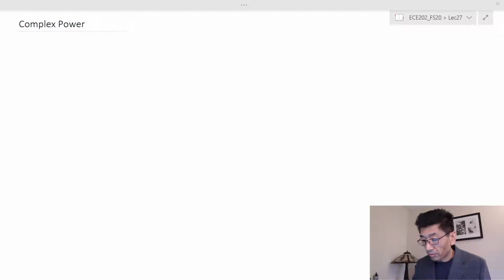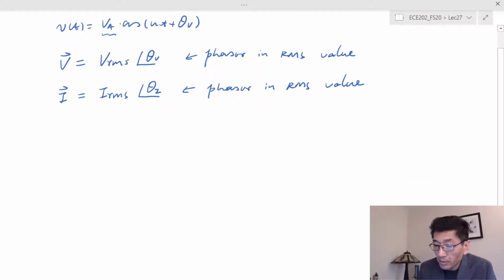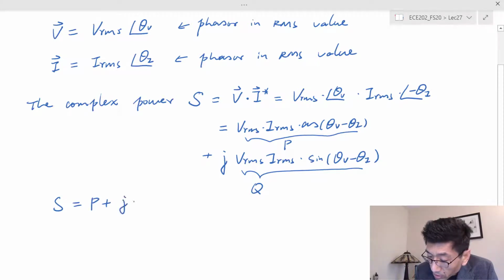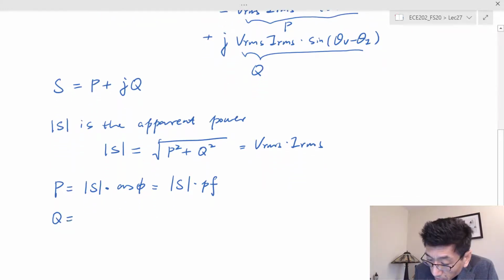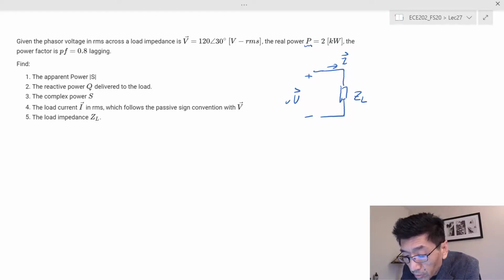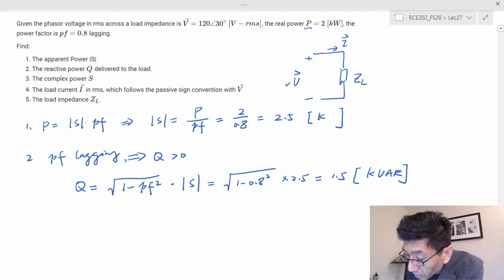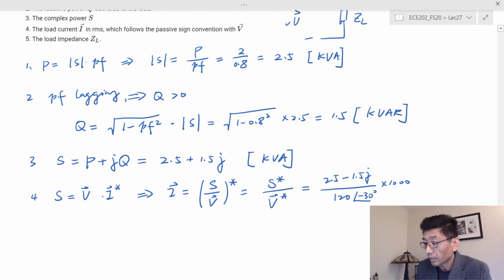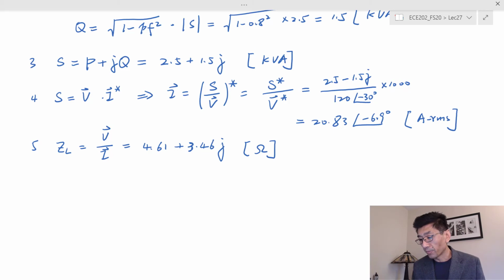ECE202_Lec27_Part 2: Complex Power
This lecture presents the active, reactive and complex power in two parts:
Part 1: Active and Reactive Power
Part 2: Complex Power